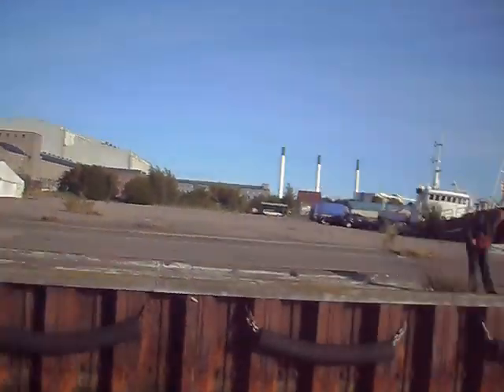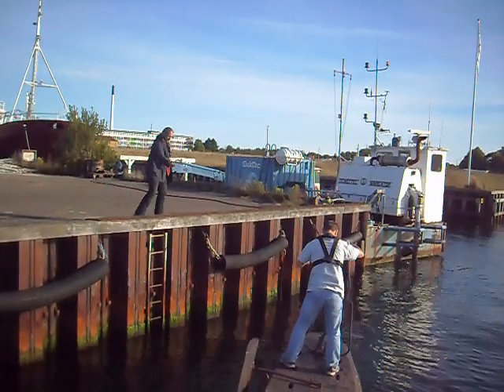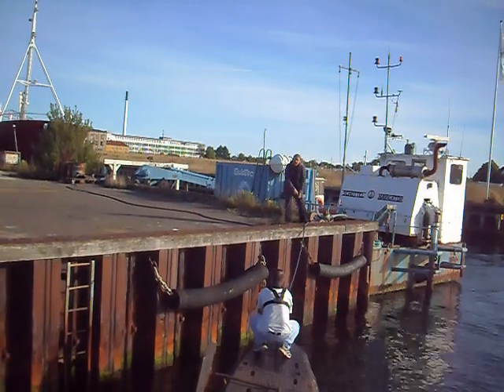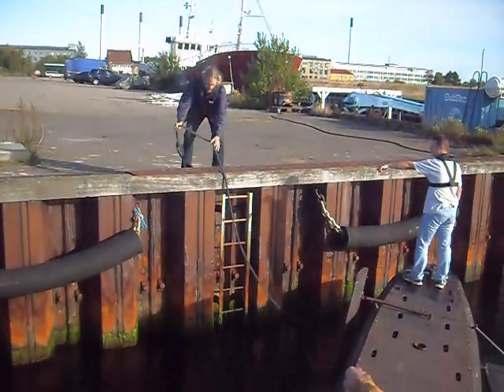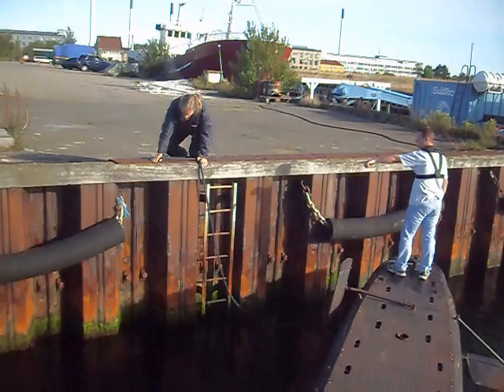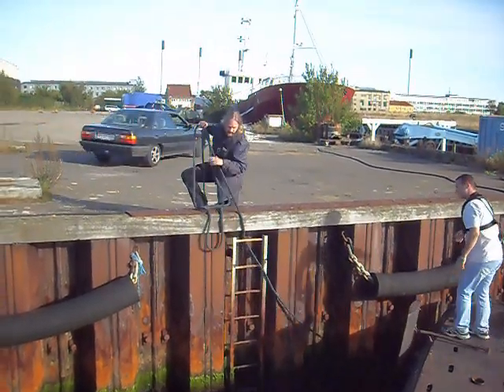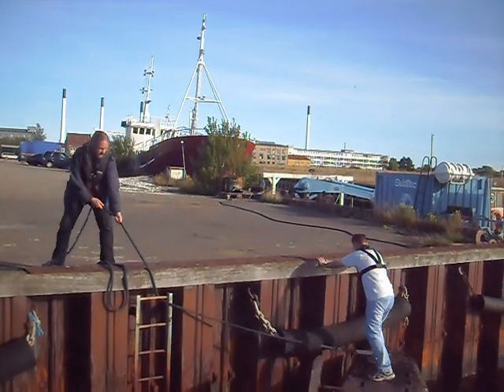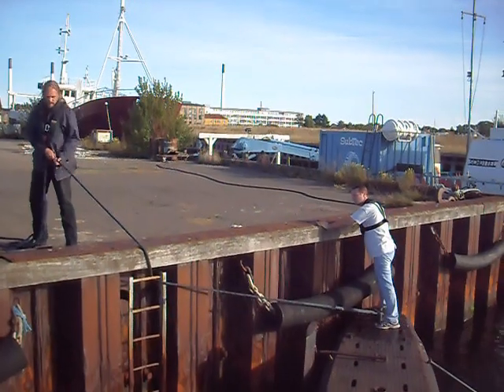SubSim Meet 2009 - Sailing in the UC3 Nautilus (Part 3)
PART 3 of the Nautilus sailing on September 18th, 2009.